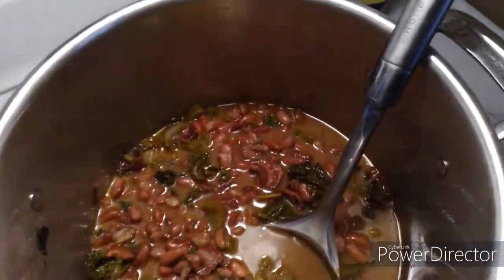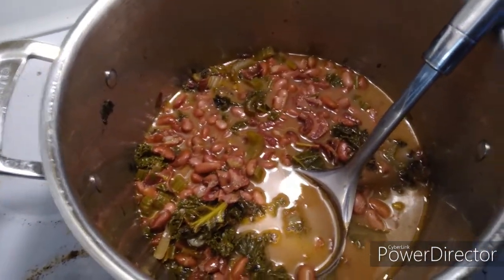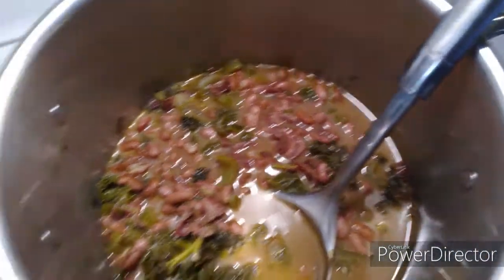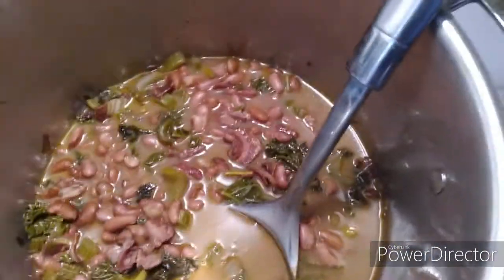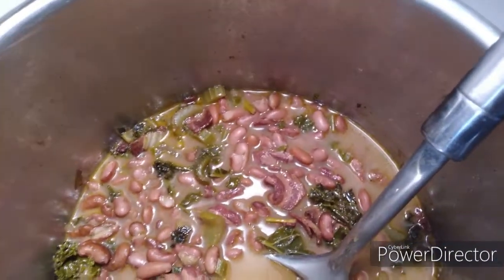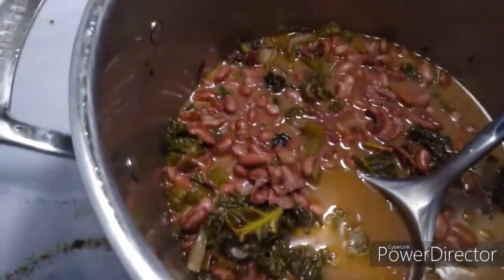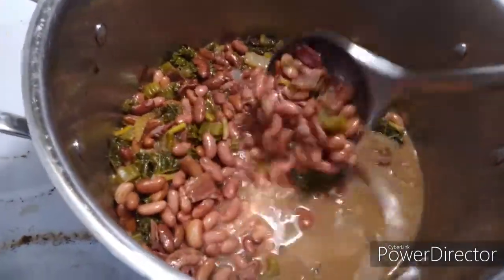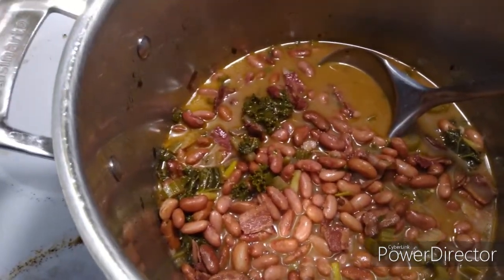What's For Dinner? | Bean Soup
So this past weekend, I went shopping with $20 in gift cards I had. I bought mostly food items, so with some of the goodies picked up, things out of the garden, and my home made bone broth, I made bean soup after watching Jess from Roots and Refuge make this inexpensive meal for her family. It turned out GREAT! I did not put tomato paste in there, and I added liquid Hickory smoke to the recipe. I did not measure anything out either. I also swapped great northern beans for kidney beans. I also added the garlic scapes from my garden. Simple to make, inexpensive, delicious, and healthy.

I am from northern Indiana zone 5b.